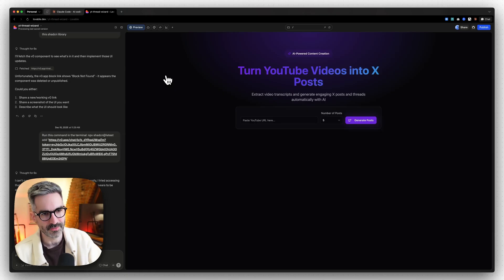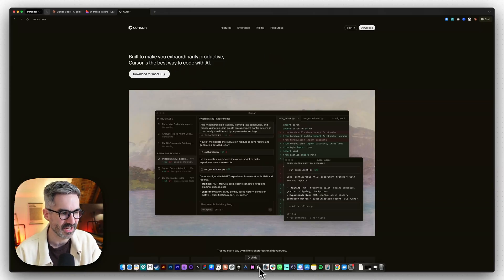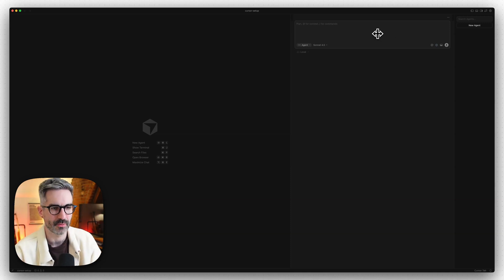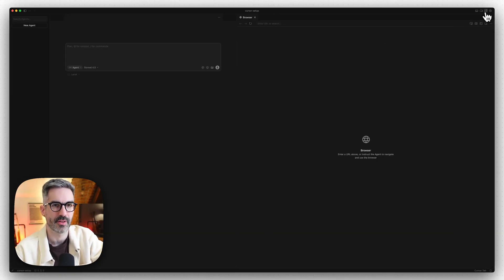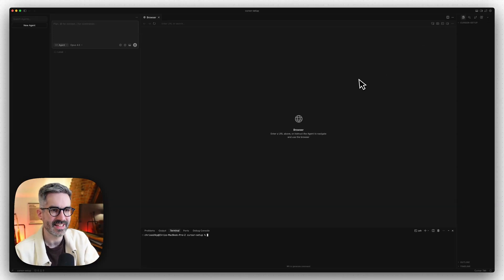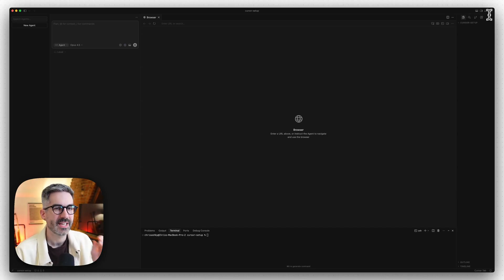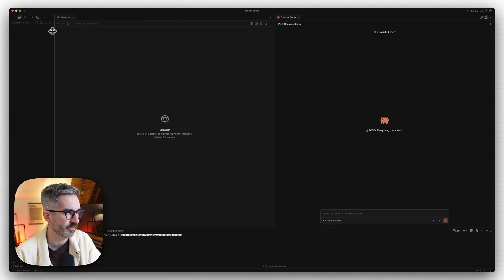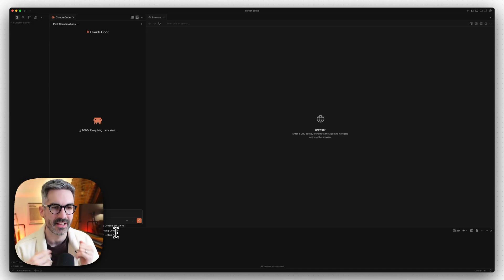The easiest Claude Code workflow you'll ever see...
💡 Get 150+ validated app ideas and the prompts to build FREE @

In this video I break down exactly how to make Claude Code as easy to use as Lovable, Replit or any other vibe coding tool.

I'll help you setup Claude Code in Cursor using the extension, and setup the Cursor browser so you can use Claude Code in exactly the same way as any other vibe coding tool - without having to worry about using the terminal-based CLI.

What's more, you can also see the preview of the app you're working on with the Cursor browser, right next to your Claude Code agents.

Chapters:

00:00 Making Claude Code as easy as Lovable
03:02 Configuring the Cursor UI with an app preview
06:56 Installing and setting up the Claude Code extension
09:05 Walkthrough of the final coding workflow
11:32 Joining the AI Apps community

Key points:

- I walk through how to install Claude Code

- I break down why I use Claude Code in Cursor, and how to setup the Claude Code extension

- I show you how to setup the Cursor browser so you know exactly how to make Claude Code as easy to use as Lovable or Bolt